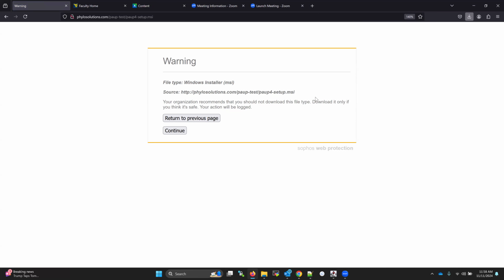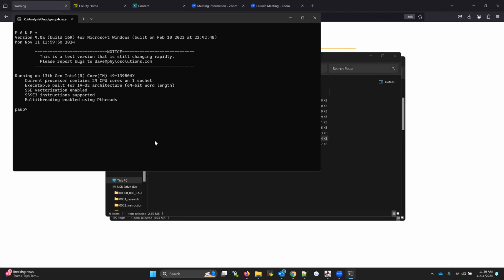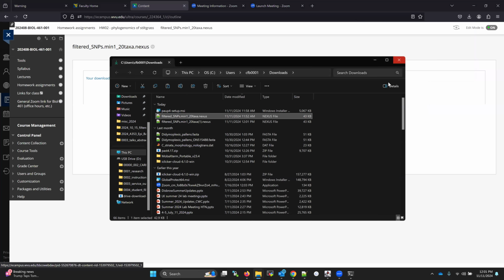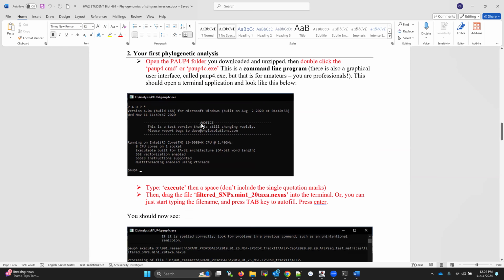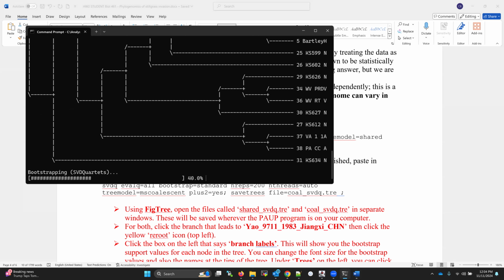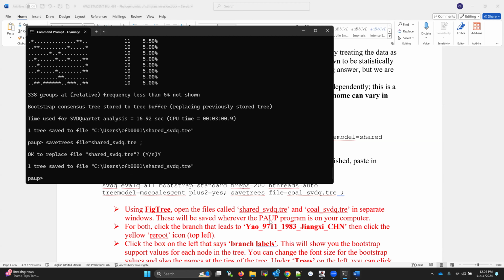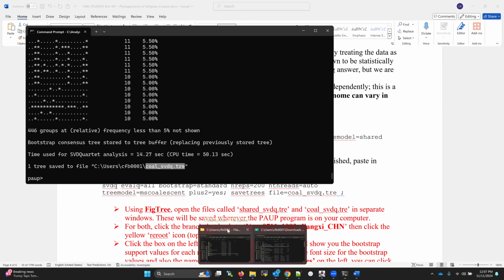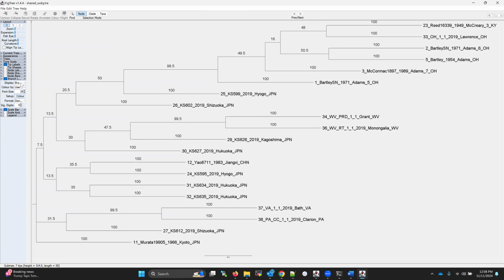Biol 461: Phylogenetic analysis with PAUP and SVDQuartets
Class -- follow this tutorial to run your analyses for HW2